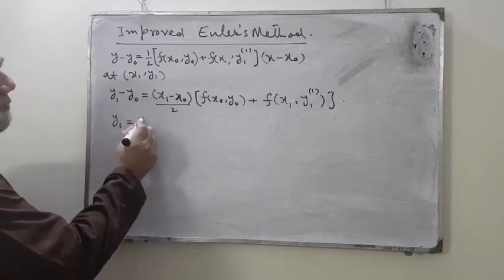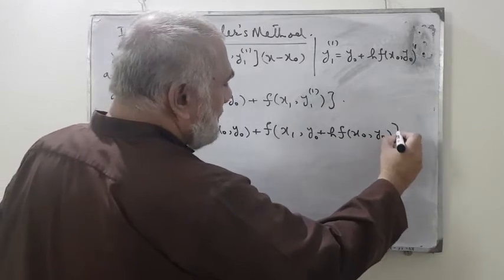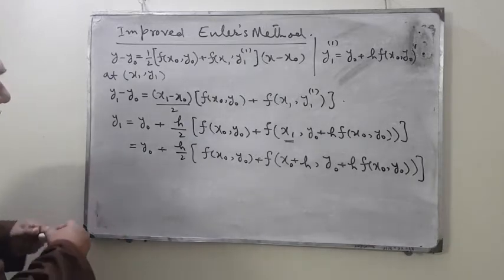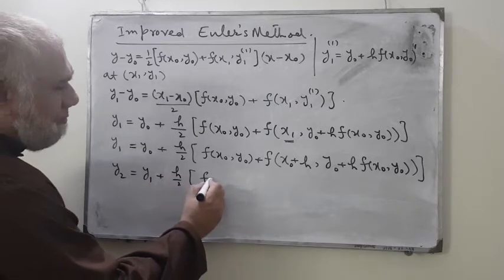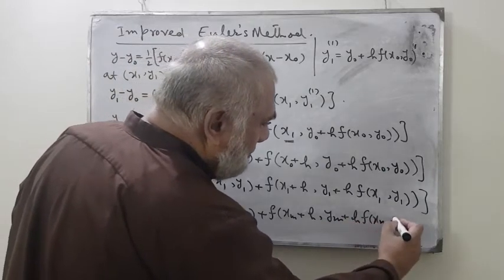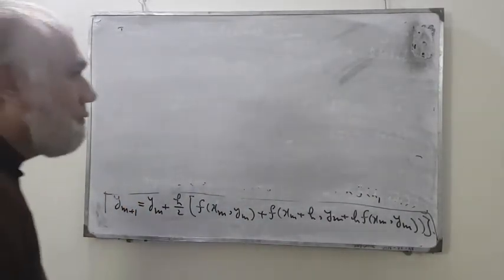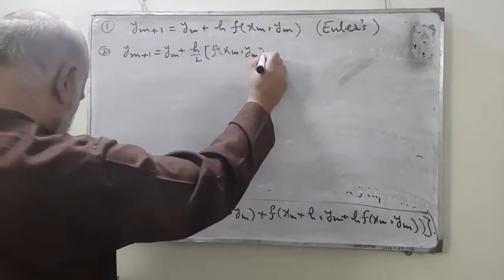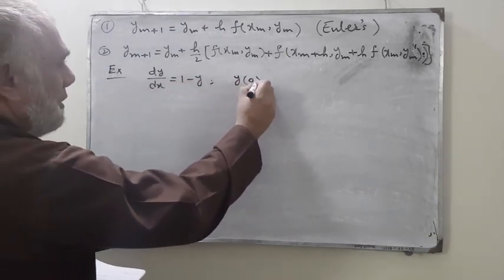3/5 Euler and Improved Euler method (Dr. Anjum Pervaiz Bukhsh)